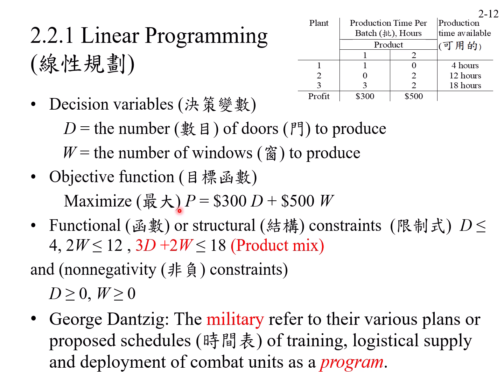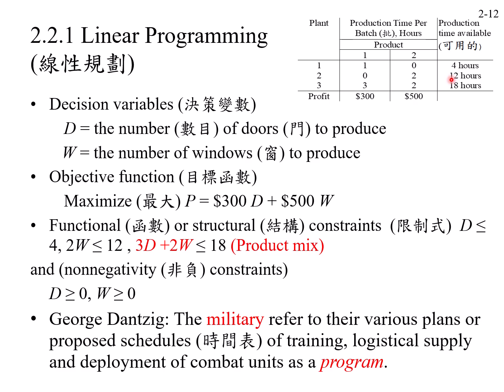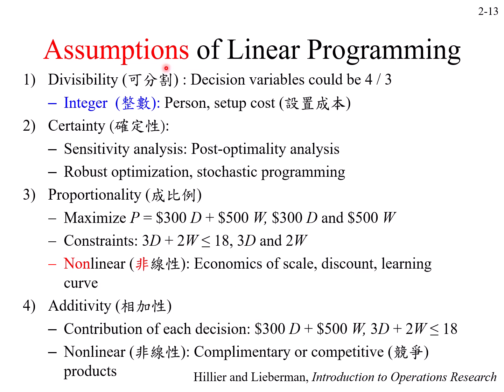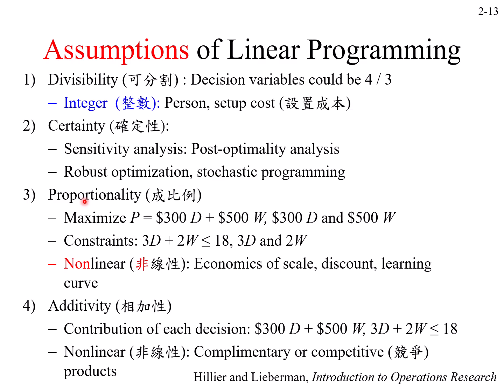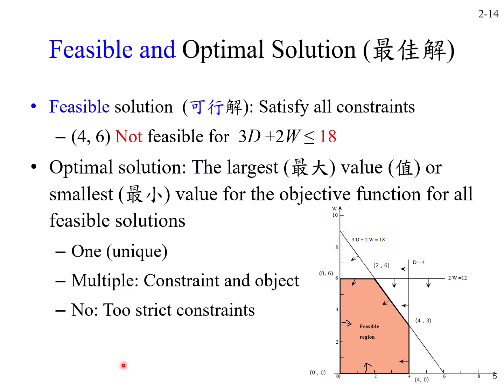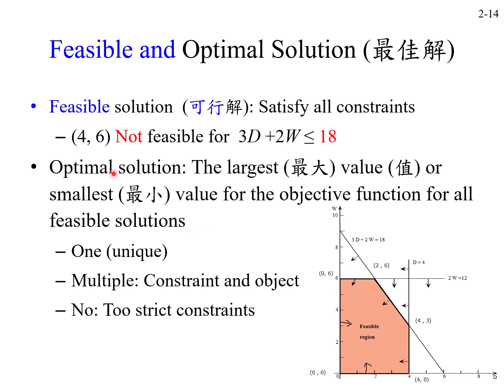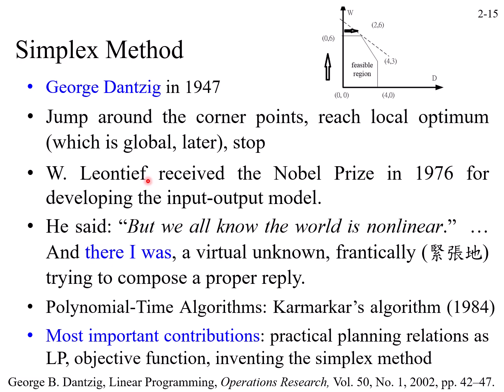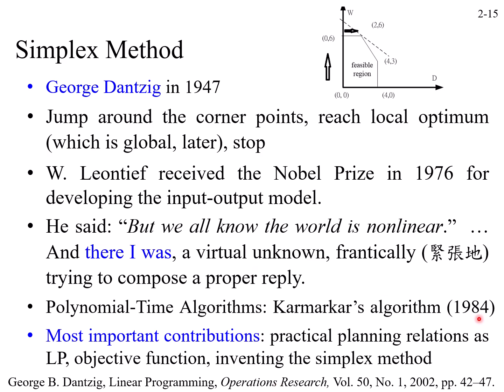DPRL 2-2-1 Linear Programming